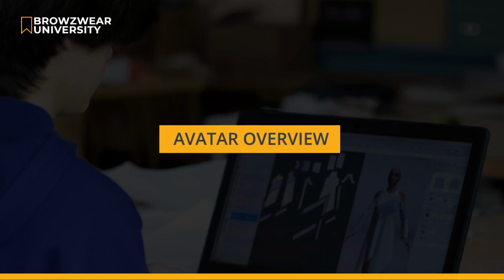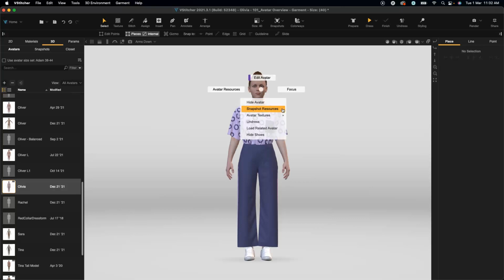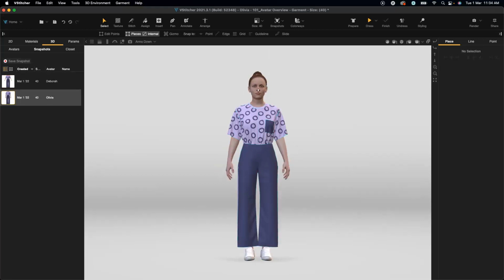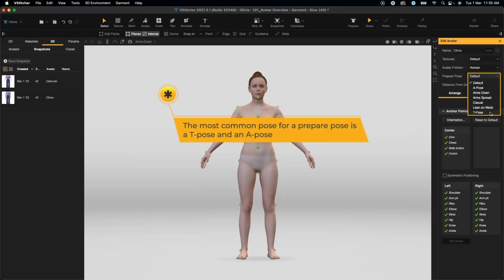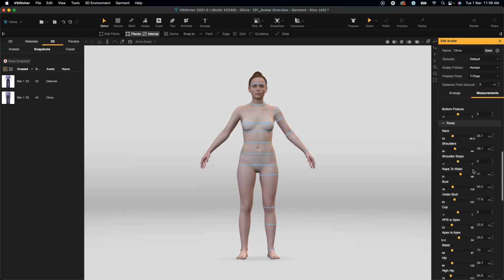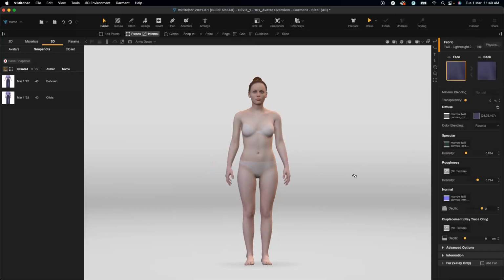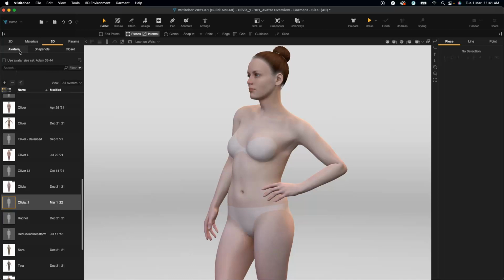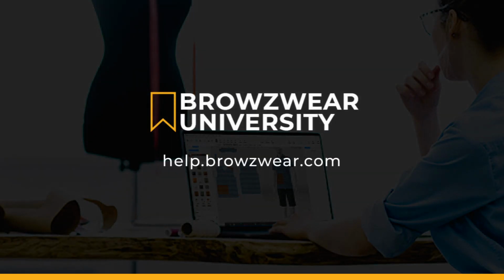VS 101 Avatars 1 Avatar Overview